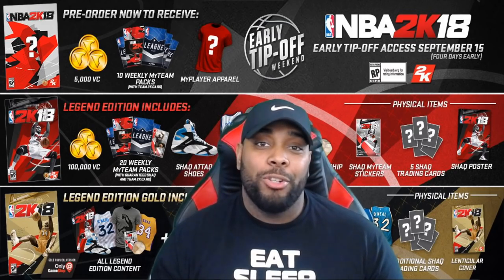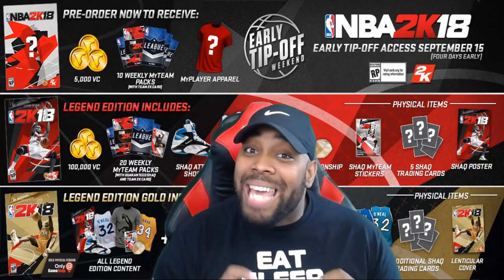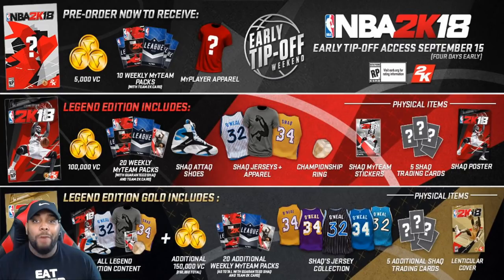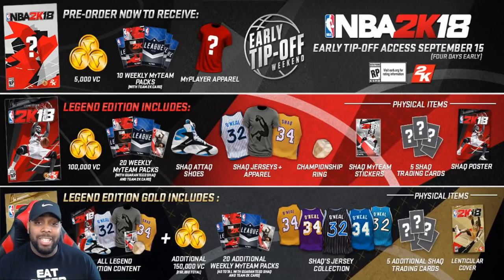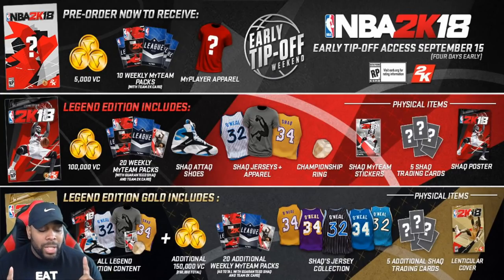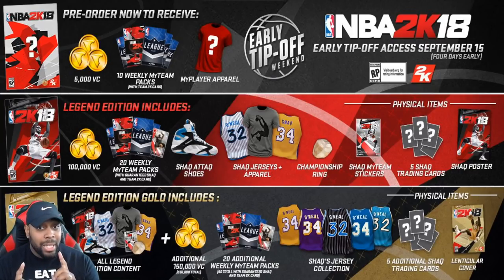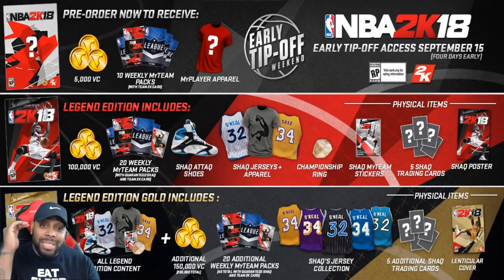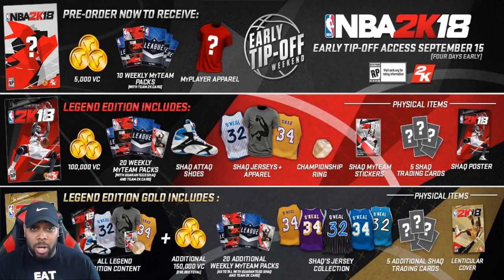NBA 2K18 COSTS $150! SHOULD YOU BUY THE SHAQ GOLD LEGEND EDITION OF NBA 2K18? | iPodKingCarter